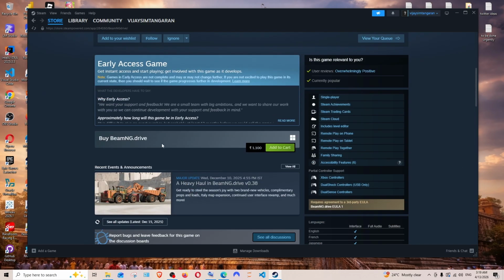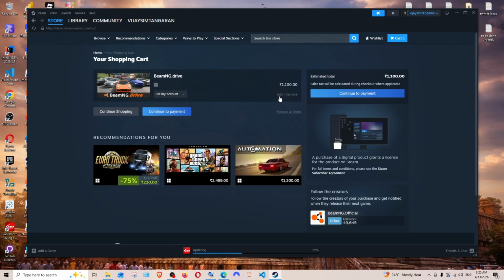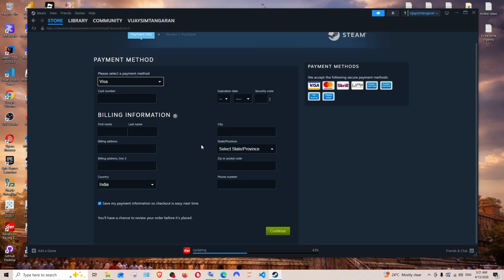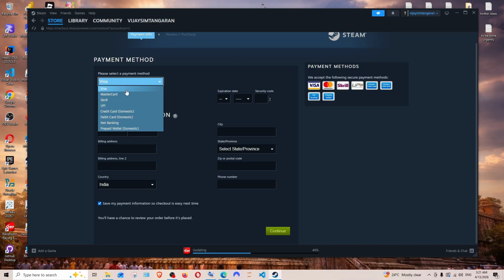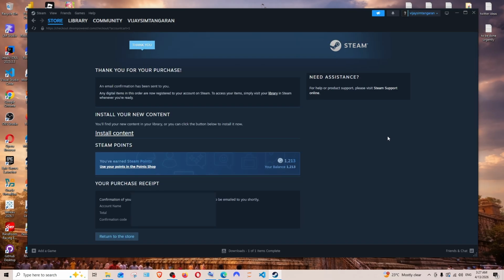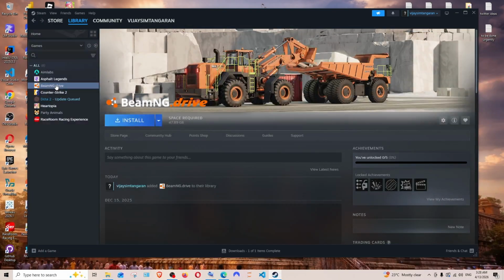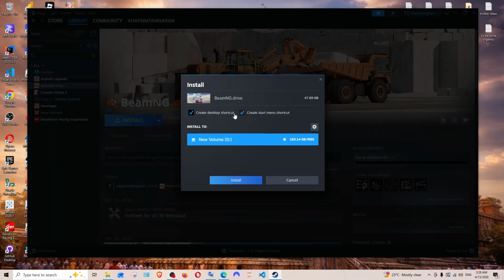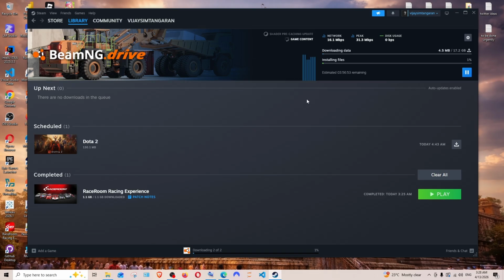How to Pay and Buy Games on Steam - 2026 Tutorial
In this tutorial we will see how to pay and buy games on steam